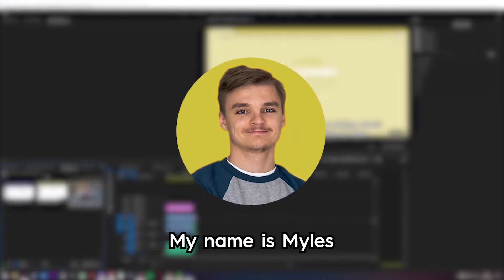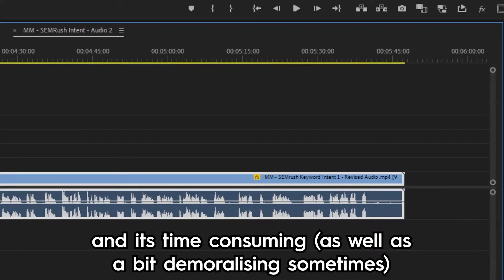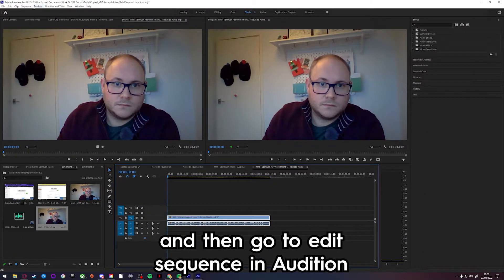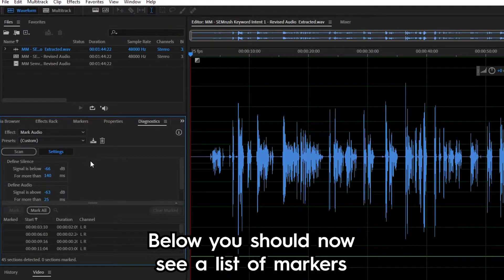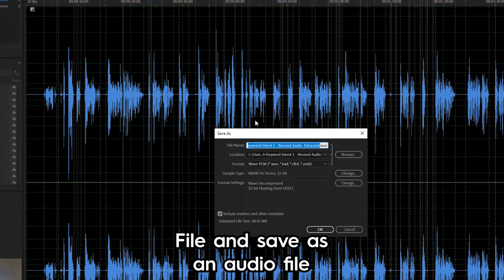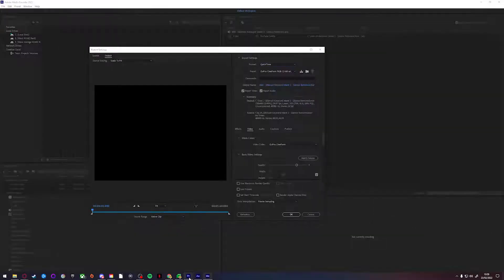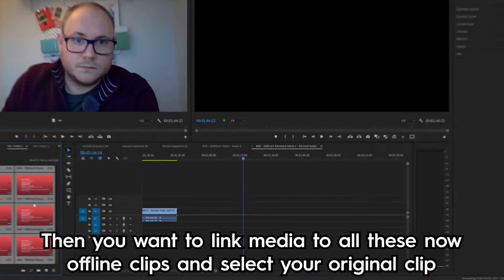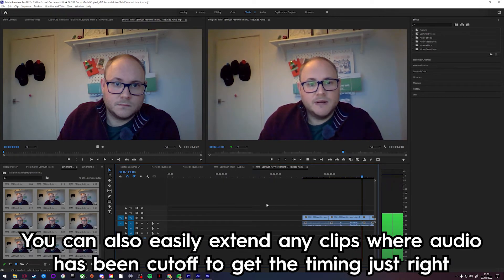How to Automatically Remove Silence in Premiere Pro | Minute Marketing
DESC